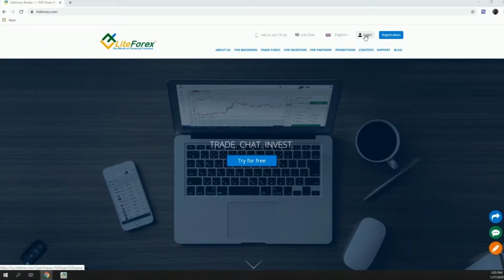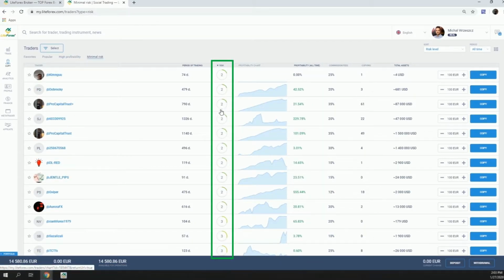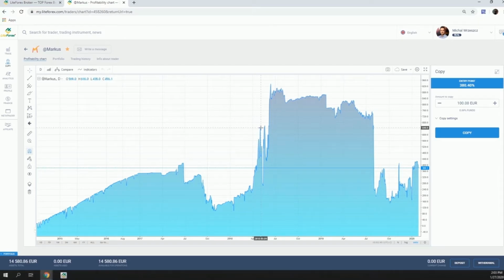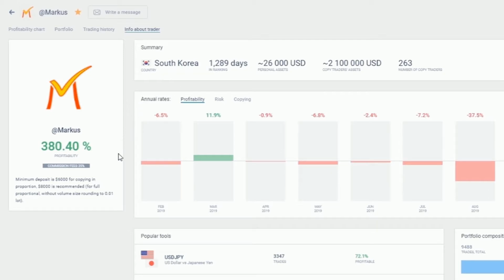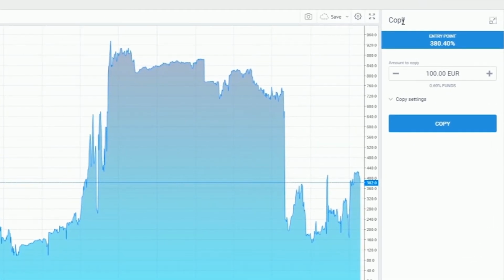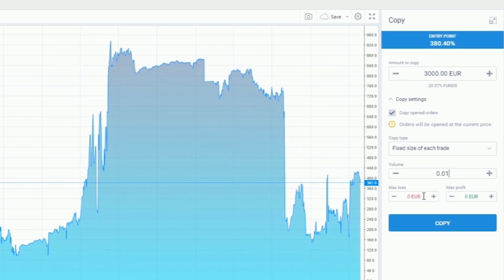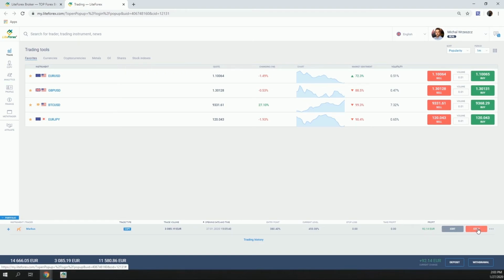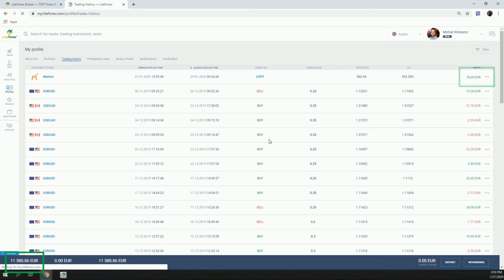The Social Trading platform - overview for beginners | Liteforex training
The Social Trading platform allows beginners or investors on the Forex to copy the transactions of professional traders to their own accounts. The platform brought together traders from all over the world, which will allow them to adopt the experience of trading and communicate with people with different "trading" mentality. It helps beginners to trade successfully from the first day. Just log in to your account, choose a trader for copying and start earning!
Risk Warning: Trading on financial markets carries risks
1:27 - How to use social trading in the Client’s personal profile?
2:48 - How to select a successful trader to copy trades?
3:57 - How to copy trades to your account?
5:03 - The results of copy trading. The profit made for two days of copy trading is + 78.20 EUR.
6:09 - Conclusion.